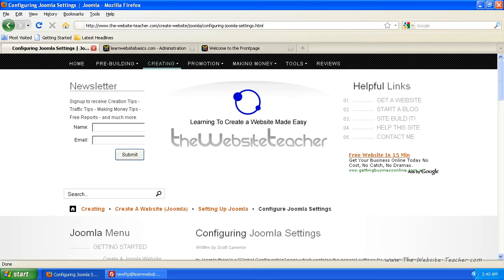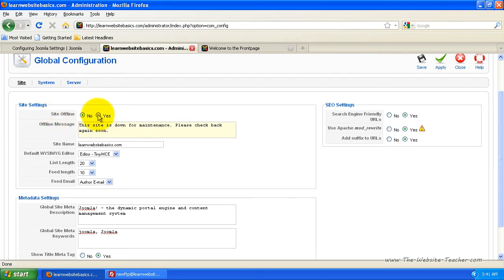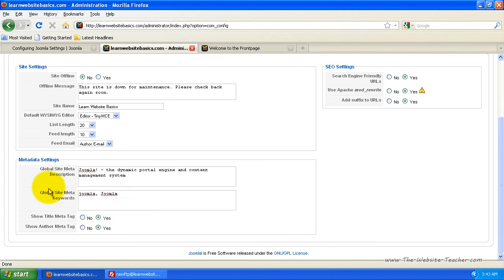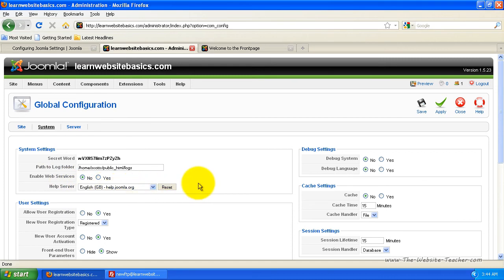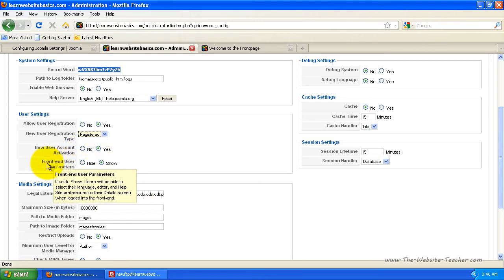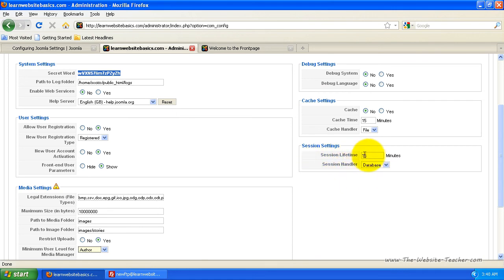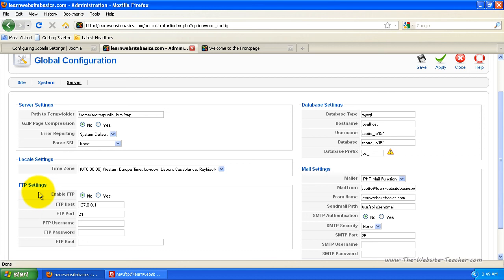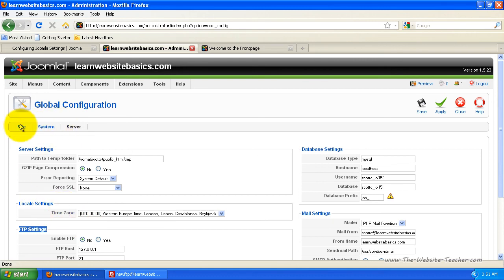How To Configure Global Joomla 1.5 Settings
Above is a link to the tutorial page this video is located on.

When using Joomla to run your website there are a few global settings you need to know about. This video shows you all the Global Settings for Joomla and which ones you need to worry about.

For further help with making your own website or using Joomla check out, The Website Teacher, the link is below.